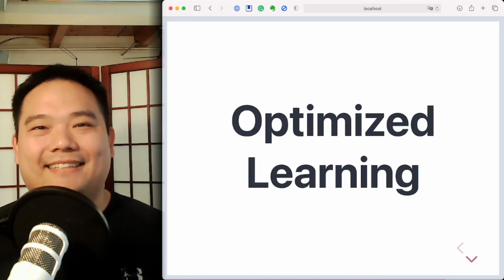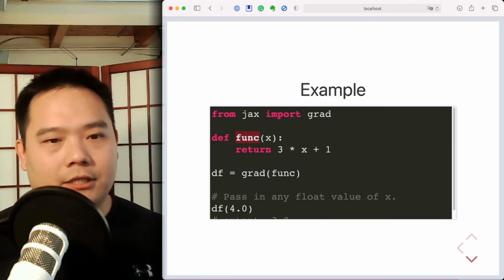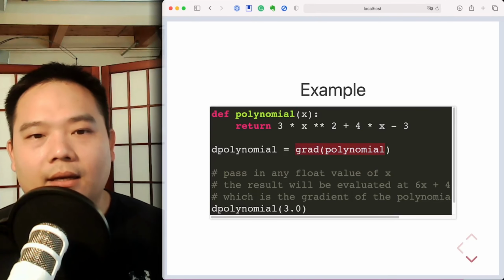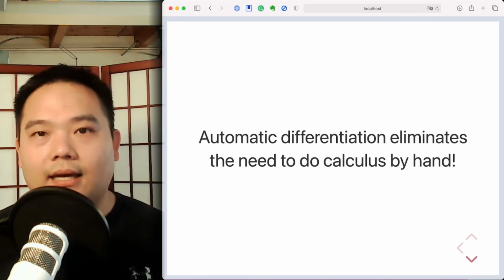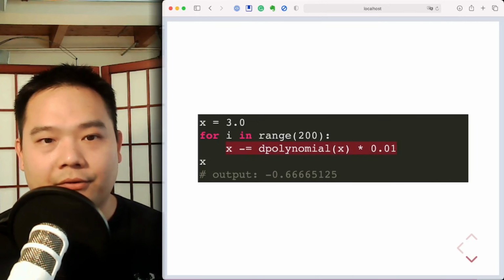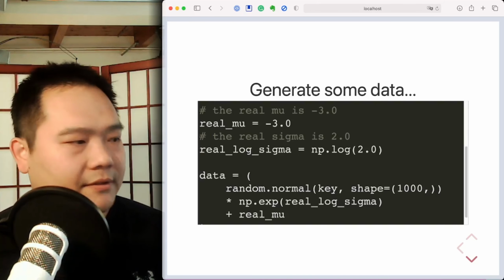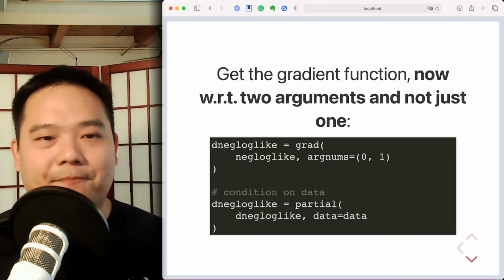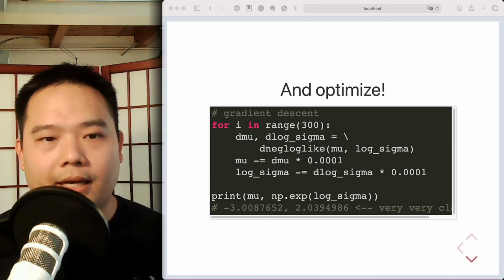Magical NumPy with JAX - 04 Optimized Learning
Lecture video for Magical NumPy with JAX tutorial series notebook - Optimized Learning.